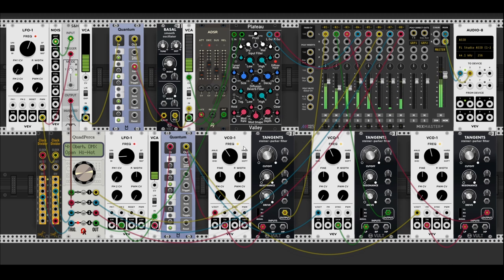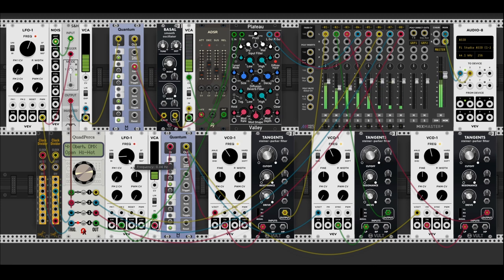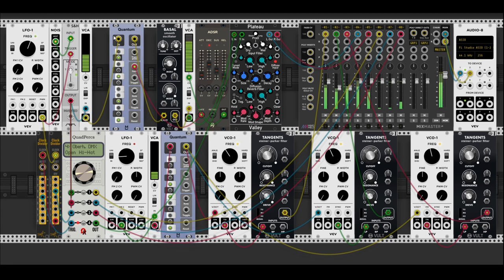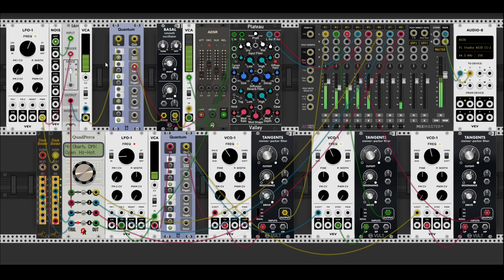A harmony2 FERTIG